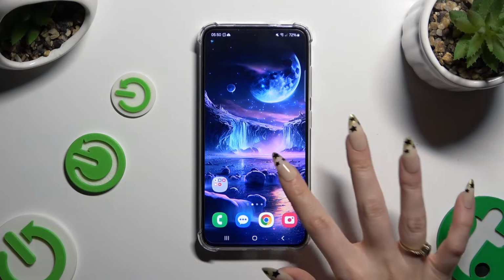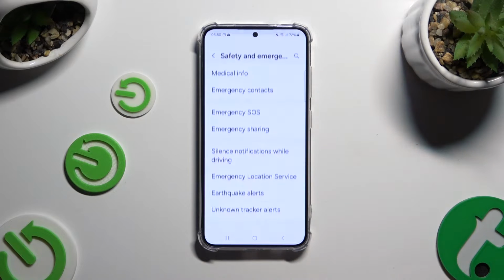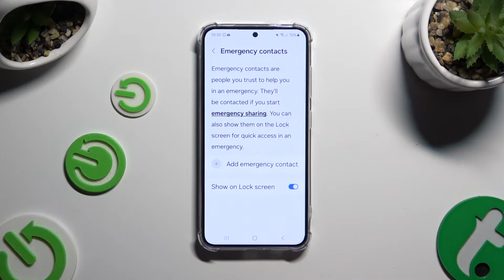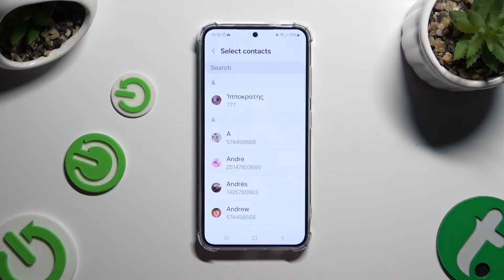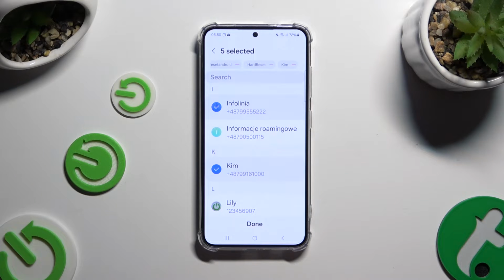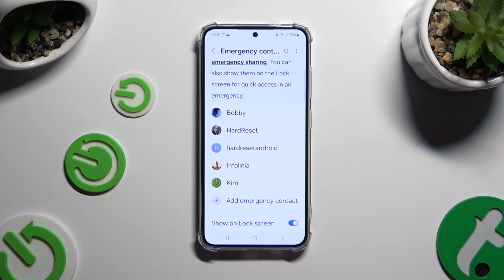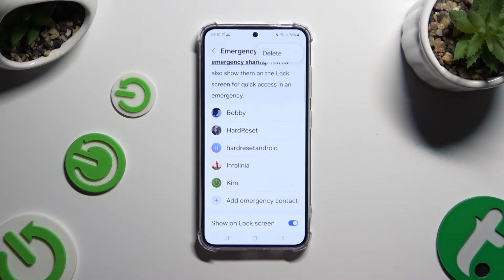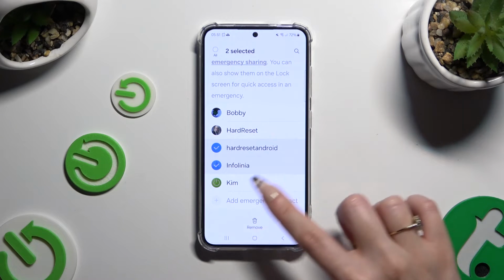How to Add Emergency Numbers to SAMSUNG Galaxy S24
Find out more about SAMSUNG Galaxy S24:
Welcome. Stay prepared and safe with your SAMSUNG Galaxy S24. In our latest tutorial, learn how to add emergency numbers to your phone and ensure quick access to essential contacts in times of need.

Discover the simple steps to add emergency numbers to your Galaxy S24, including medical, police, and fire services.

How to add emergency numbers to SAMSUNG Galaxy S24? How to save emergency numbers on SAMSUNG Galaxy S24? How to add an emergency number to SAMSUNG Galaxy S24?